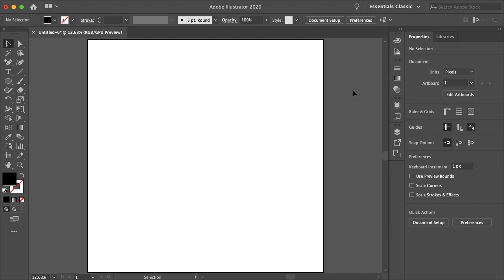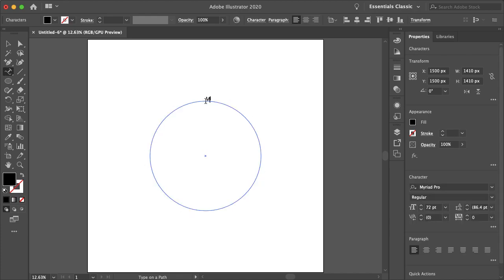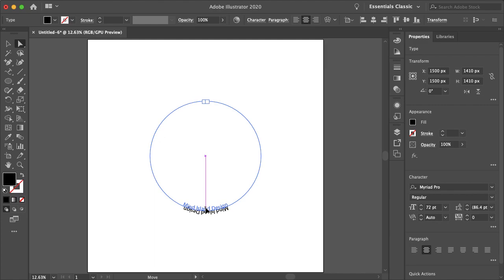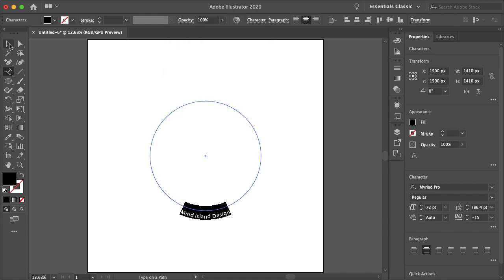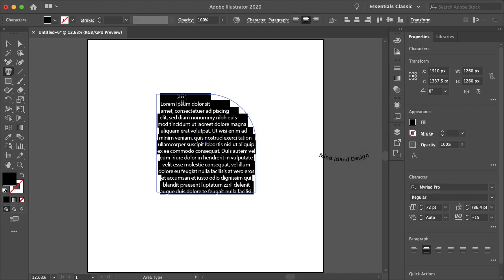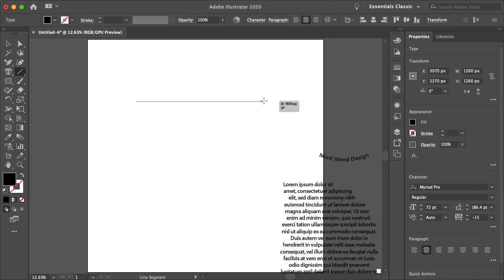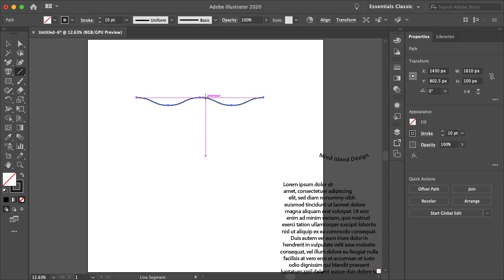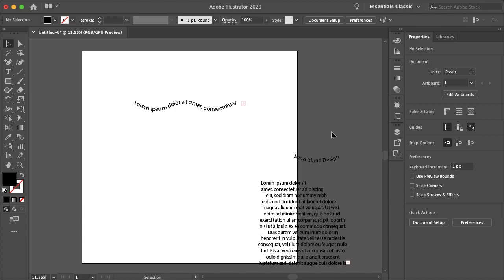Type on a Path in Illustrator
A quick and easy way to type on any custom path in Adobe Illustrator.